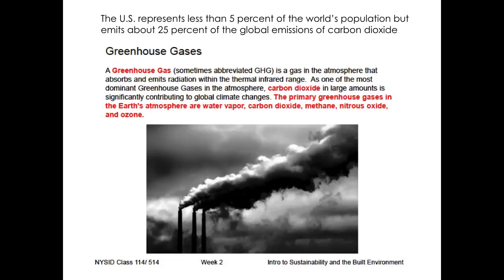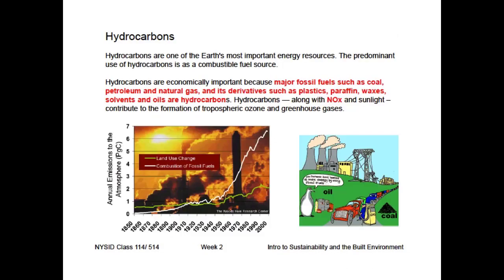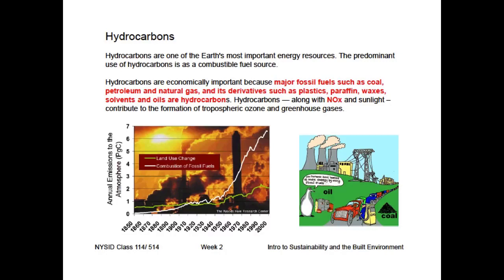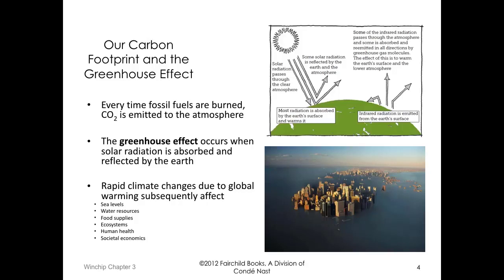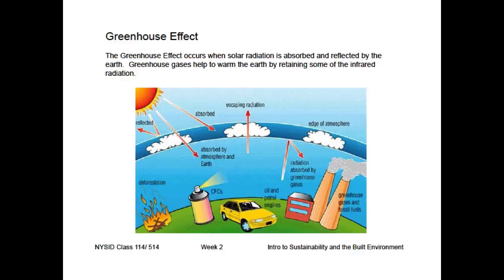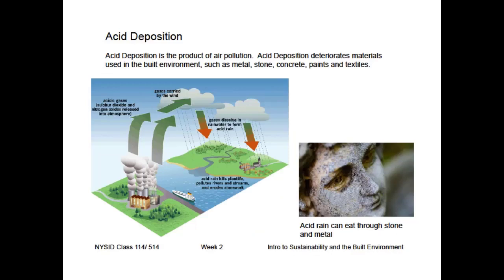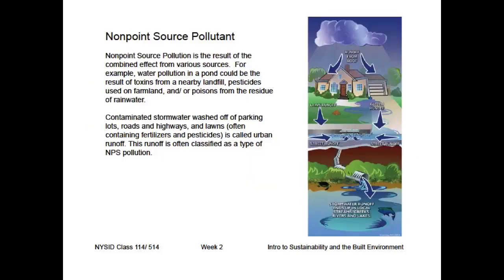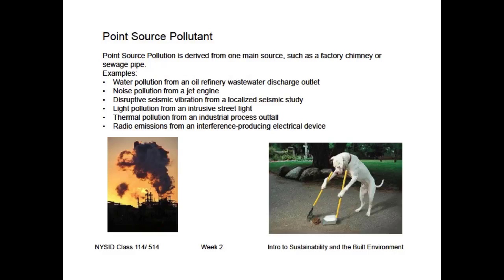Module 2 Carbon 02